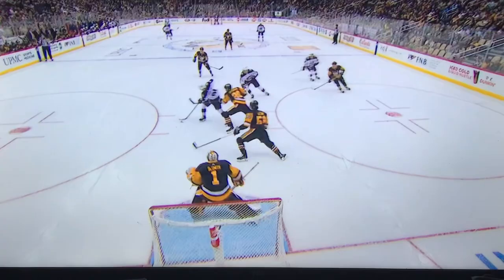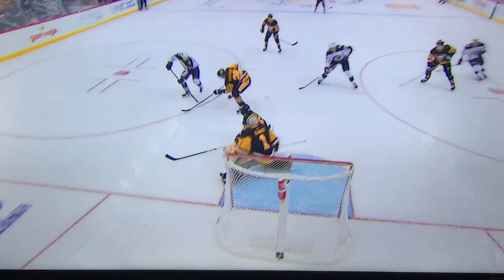Casey DeSmith biggest save of his career. Toe save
Casey DeSmith coming up big time. Toe save in a tie game.